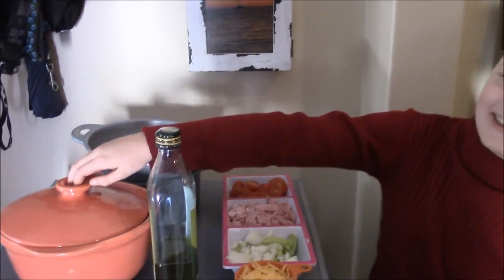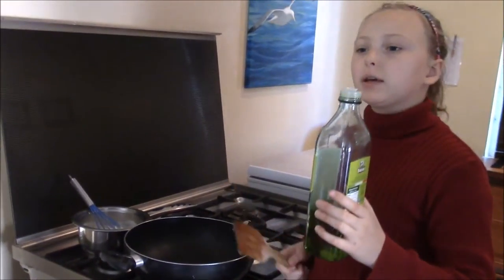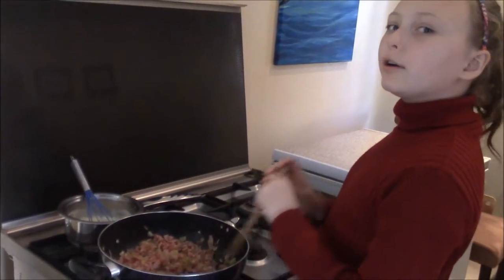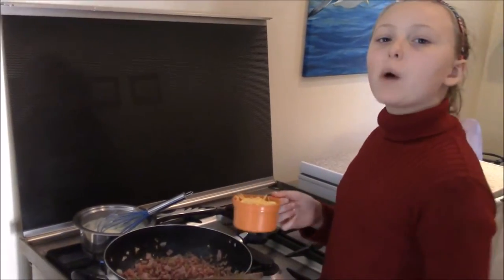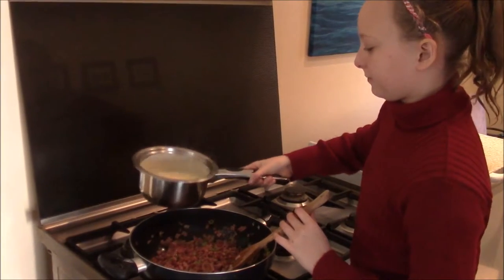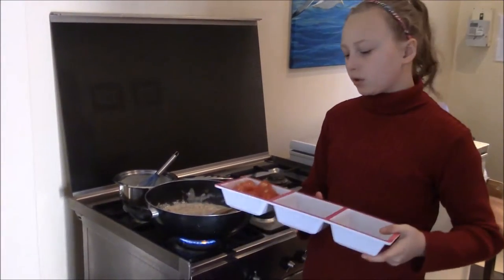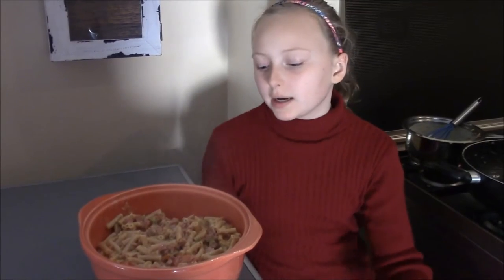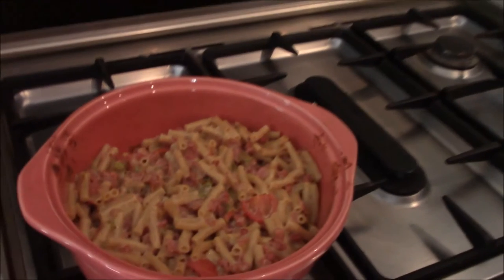Swimmers pasta - learn to cook with swimmer Mica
We all know swimmers eat a lot.  It is important to Mom that Mica learns to cook good food at a young age.  This way, we know when she goes to college or University she will still eat the right way, while she swims.  Enjoy watching her Mac and cheese cook with a twist and please comment!